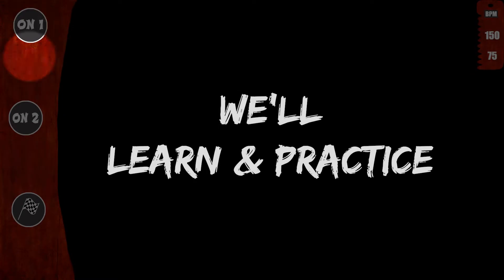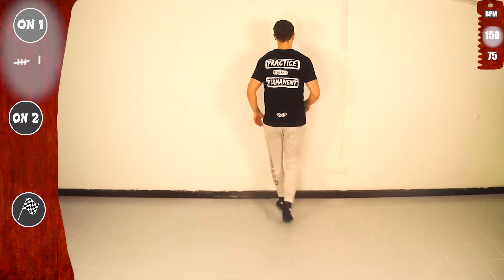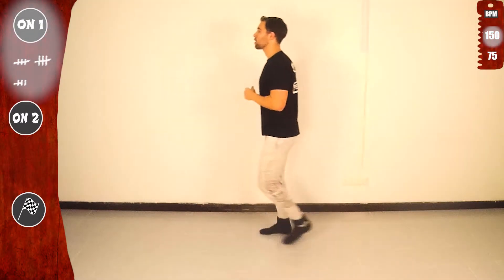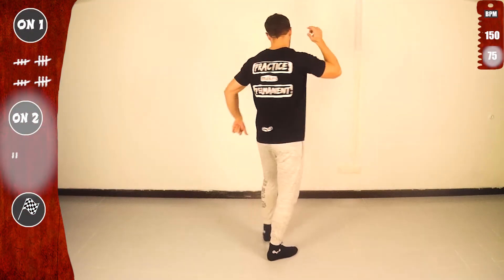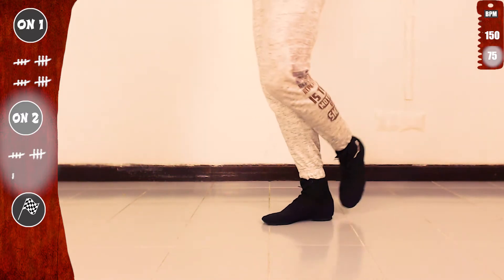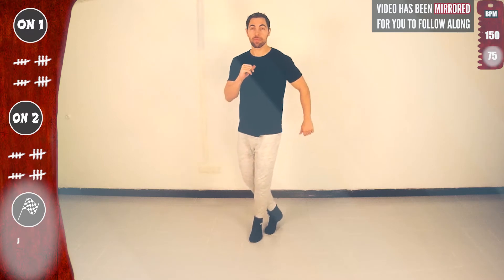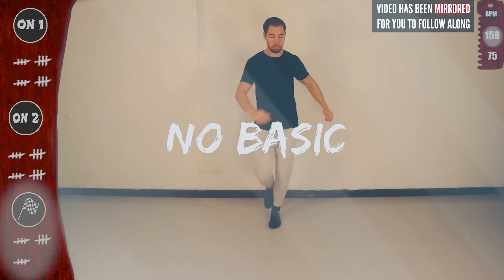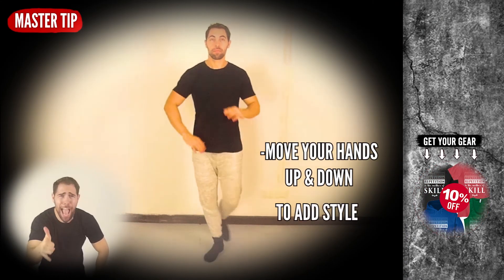👟Salsa Footwork Tutorial ★Intermediate★ TWIST 5 ★ On1 & On2 (♫)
►Learn this salsa shine and footwork TWIST 5 from ★TWIST 1-8 SERIES★ This is salsa shines for men and ladies On1 & On2 for intermediate level. So Let's practice together! 😀

➙ So PRACTICE this salsa solo shines again 😉

❓¿  COMMON QUESTIONS  ¿❓
★ Why am I doing all these FULL TUTORIALS for you for free? (and will stay for FREE FOREVER!!)
★ How do I get one of MBC t-shirts?

If you loved this video, help people in other countries enjoy it as well by making captions for it. Spread the knowledge and impact.

🎓Bonus Quotes🎓
"Don't practice until you get it right. Practice until you cannot get it wrong" — Unknown

"Practice isn't the thing you do once you're good. It's the thing you do that makes you good." —Malcolm Gladwell

"Repetition is the mother of skill" — Tony Robbins

"Repetition is the mother of learning, the father of action, which makes it the architect of accomplishment." — Zig Ziglar

🎥 VIDEO GEAR 🎥
(Used For This Video)

*Logitech C922 Webcam

*SJCAM Action Camera SJ4000

60-Inch Lightweight Tripod

Samson Go Mic

Lighting Kit

** Editing Softwares
Adobe Premiere Pro CC
Adobe Photoshop CC